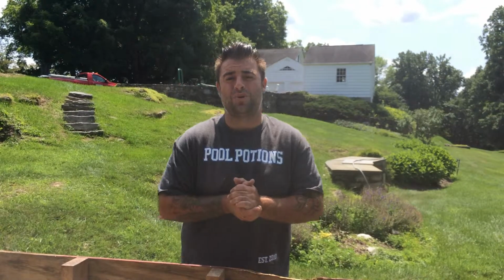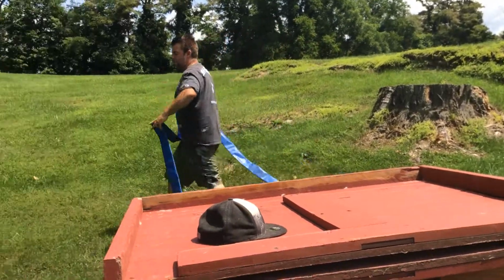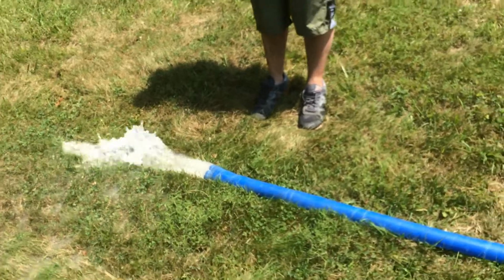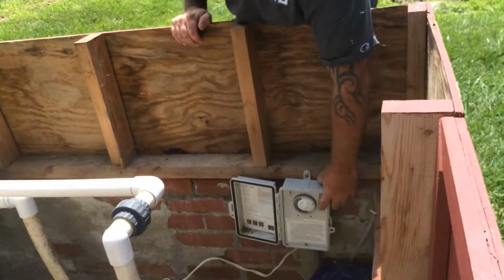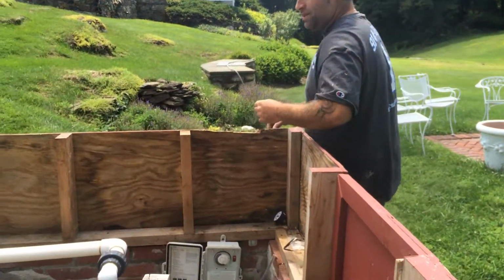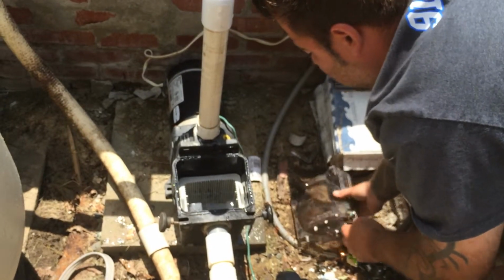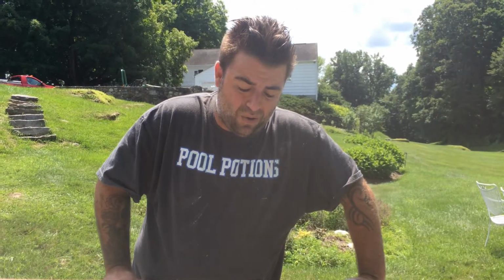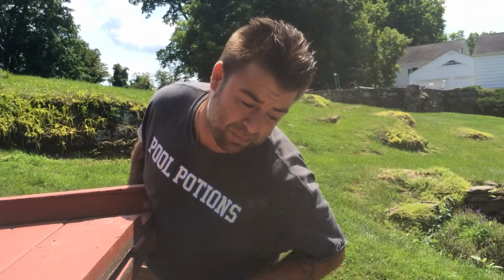POOL POTIONS LLC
FILTER BACKWASHING METHOD FOR SAND AND DE FILTERS WITH MULTIPORT VALVES.